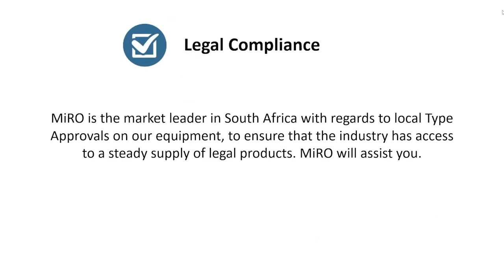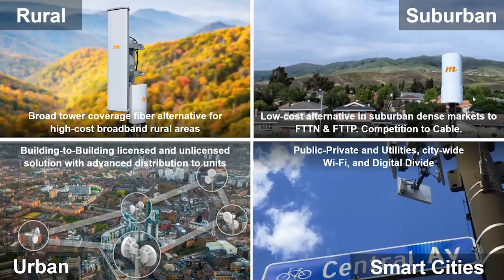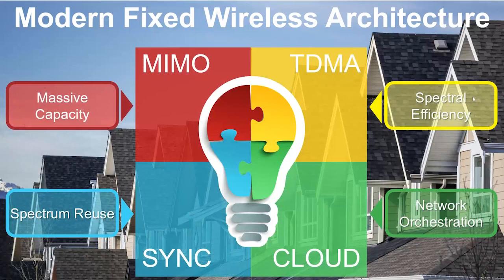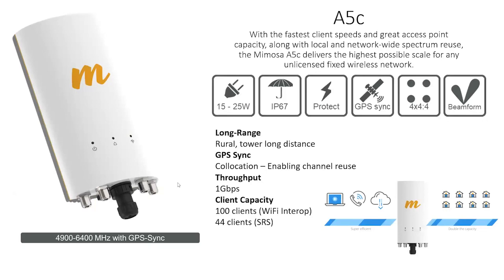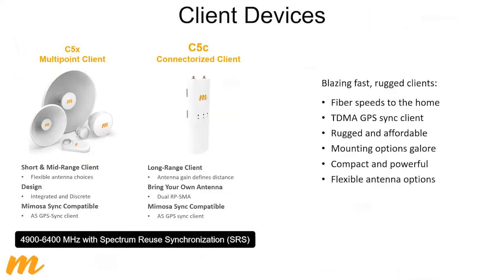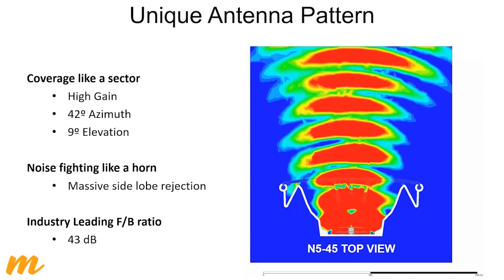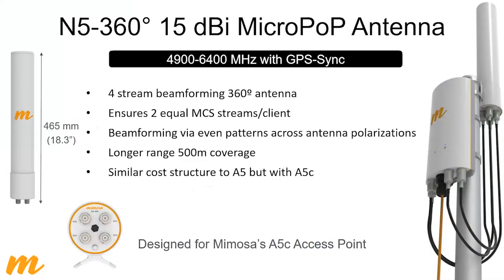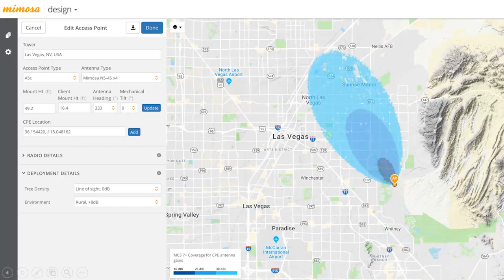Point-to-Multipoint Wireless Solutions with Mimosa Networks Webinar | MiRO Distribution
Get fibre-fast speeds for a fraction of the cost! Mimosa's fixed wireless solutions excel in Point-to-Multipoint links in urban, suburban, and long-distance tower settings. Find out how you can deliver fast speeds to every device on your network and get the industry's best return on investment.